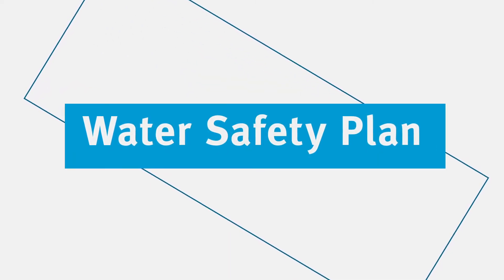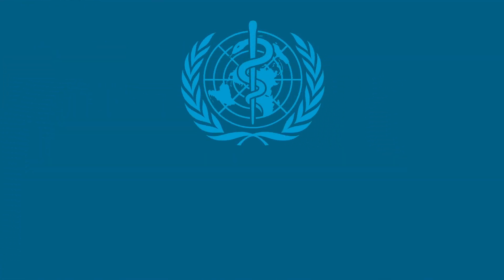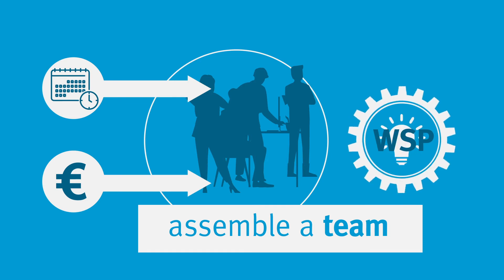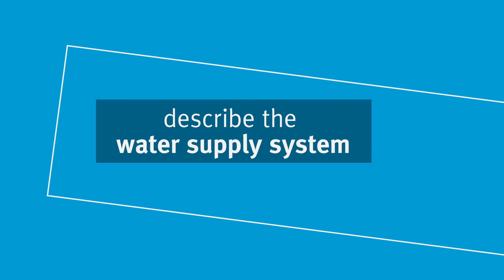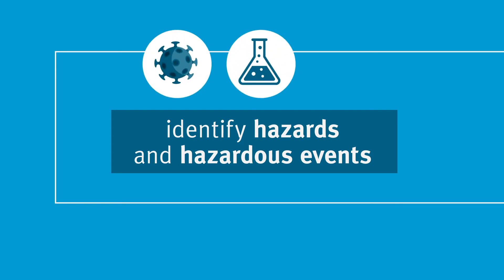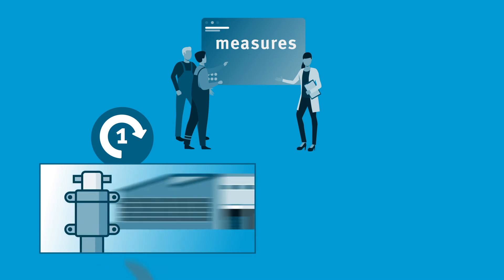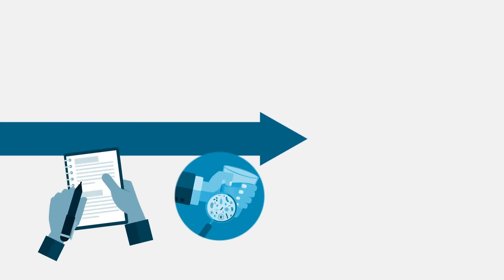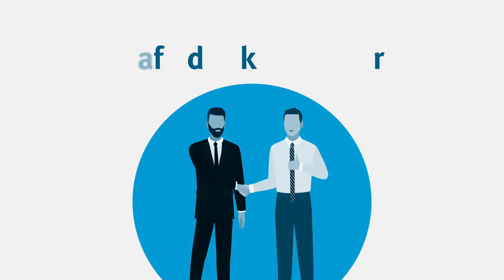Water Safety Plans – an introduction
The Water Safety Plan (WSP) is a risk management concept for drinking-water supply recommended by the World Health Organization since 2004. The preventative approach comprises all steps of a water supply from catchment to consumption, in order to ensure a safe supply with clean drinking-water, and thus sustainably protect the health of consumers. Generally, the WSP answers the question: ‚What can go wrong where, and how can I prevent that?’ The goal is to identify potential hazards and hazardous events in the entire water supply system before they occur, to assess the related risks, and to manage or prevent them through appropriate measures. The WSP is kept up to date and improved through regular revisions.